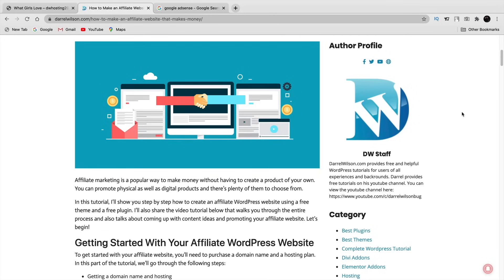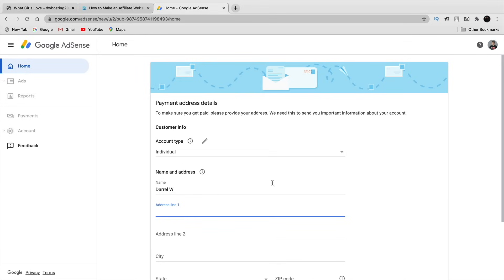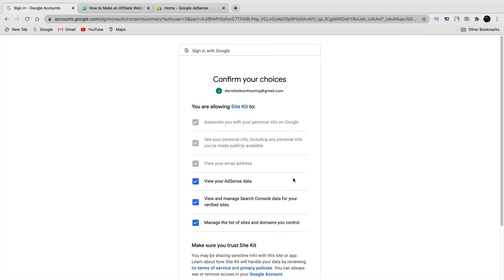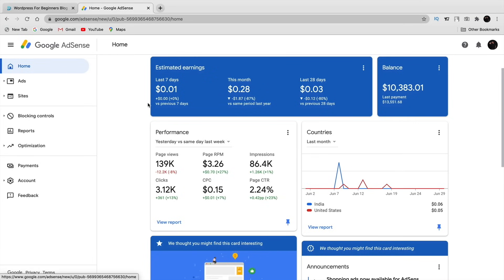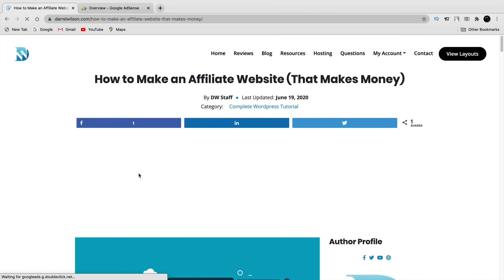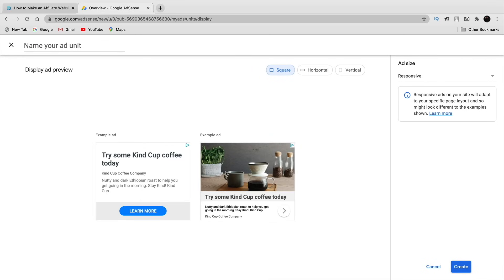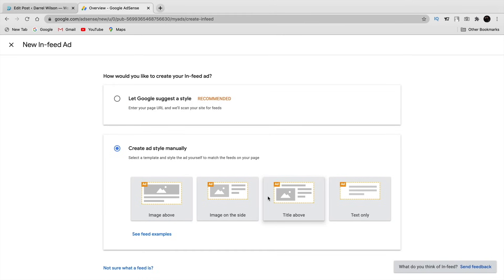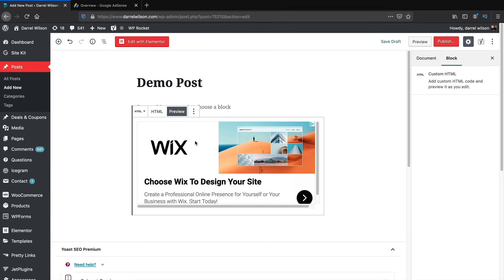How To Easily Add Google Adsense To Your Wordpress Website [Google Adsense Tutorial]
Hey party people! In this video, ill show you how to add google adsense to your wordpress website. Google Adsense allows you to make passive income through your website by enabling ads. These google ads can be placed anywhere on your website and today ill show you how to do it step by step.

I do spend alot of time making these tutorials for you, so i would really appreciate the like!